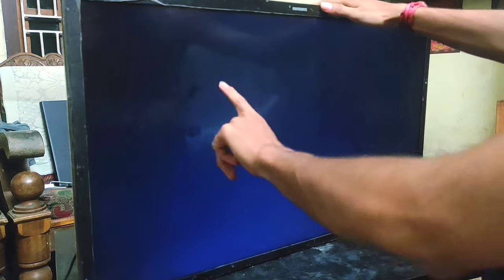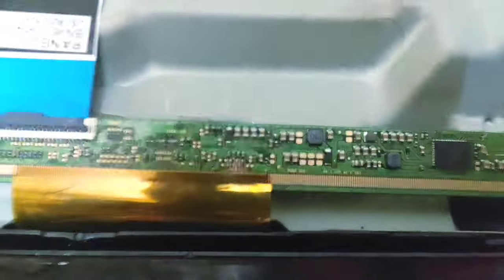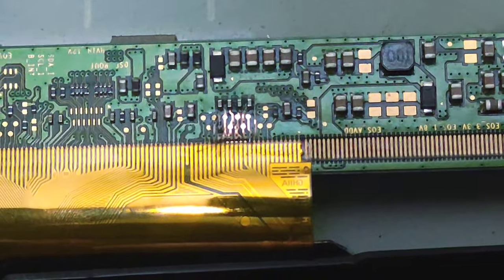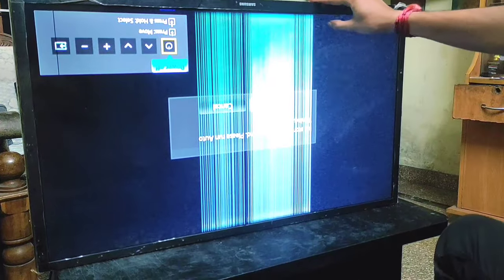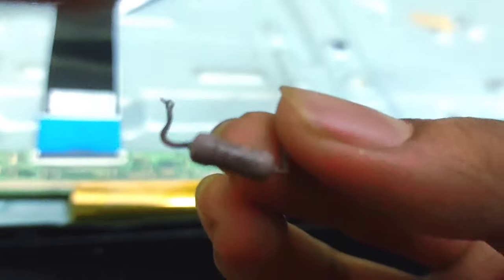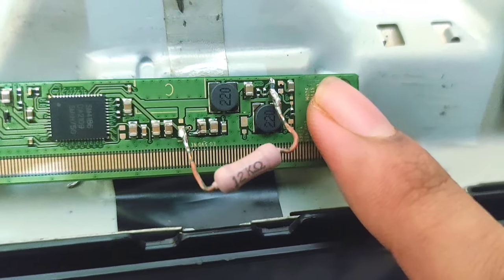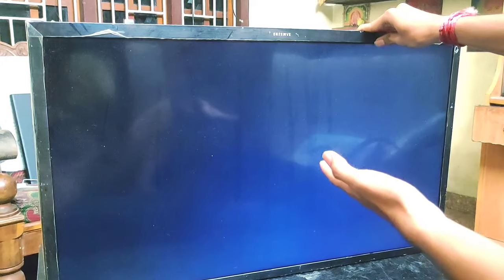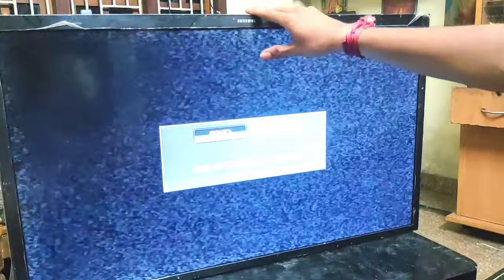how to repair vertical bars on led tv display ||how to fix Samsung no display problem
samsung led tv no display problem solution
how to fix vertical lines
how to fix blank display
how to repair led tv